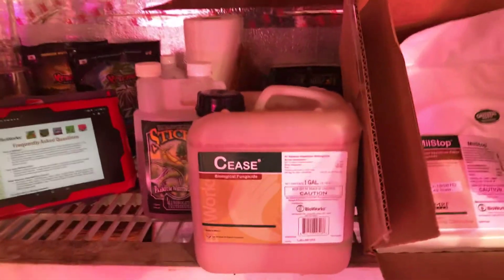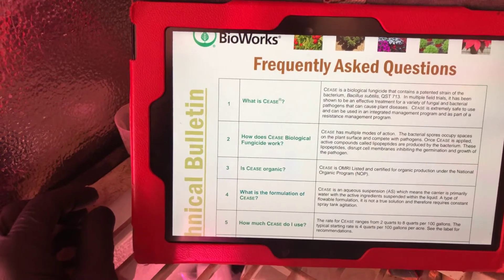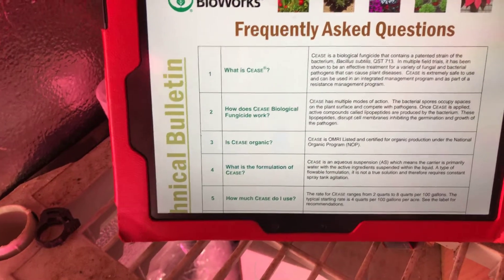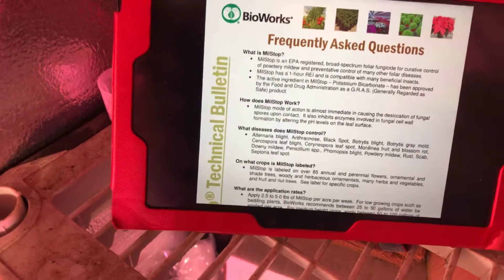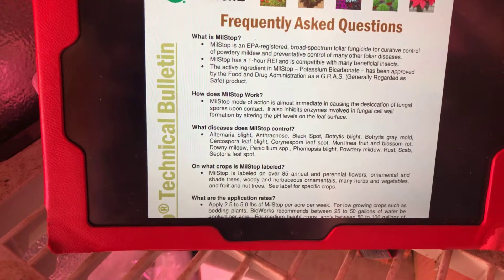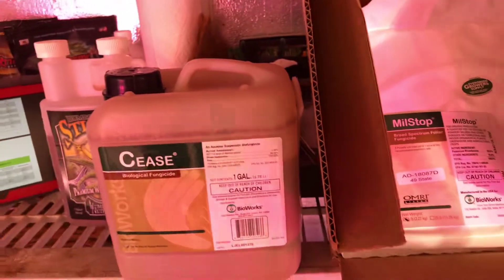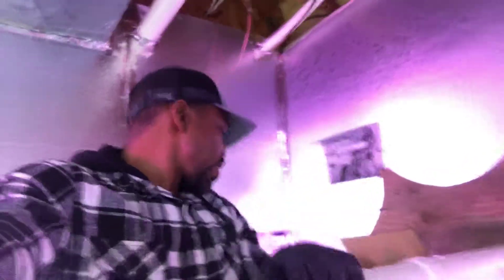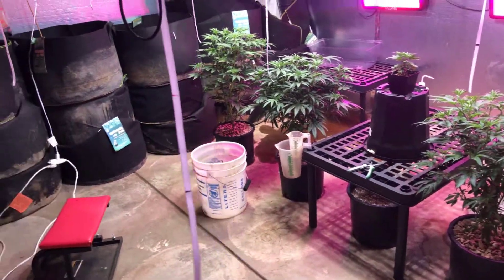Treating powdery mildew with BioWorks products Cease and MilStop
Treating powdery mildew with BioWorks Cease and Milstop. Explanation on how both products work.